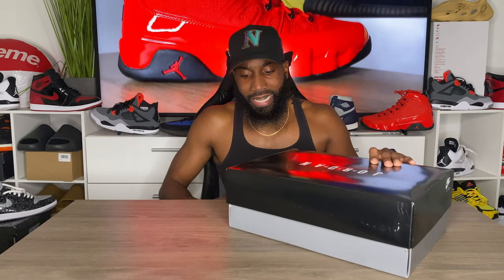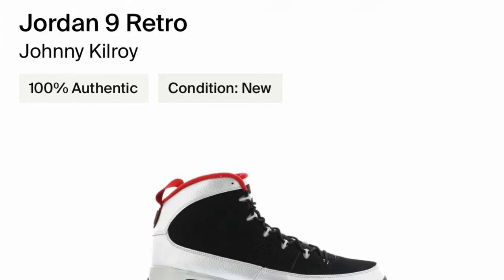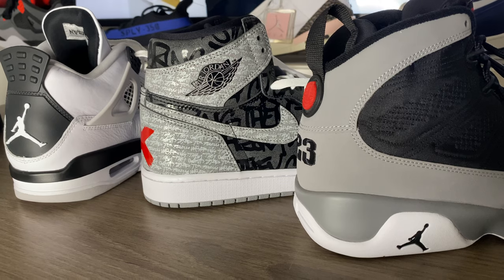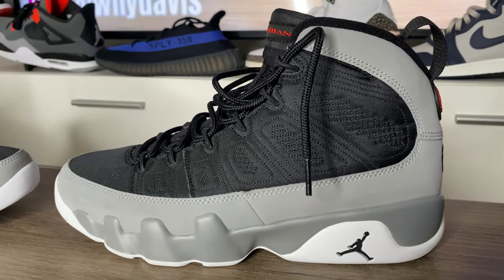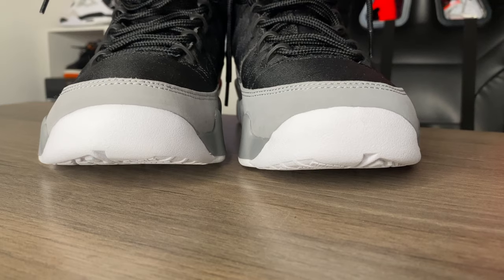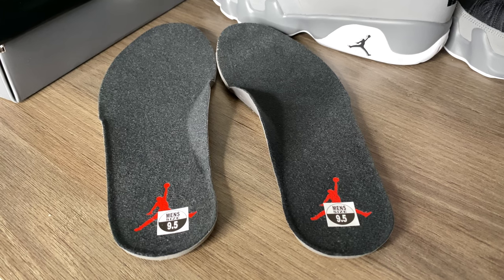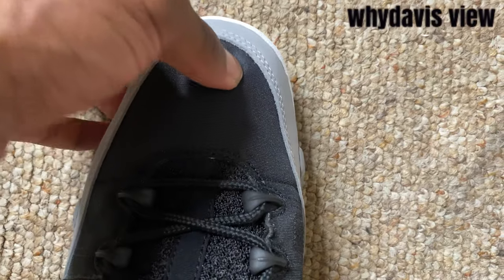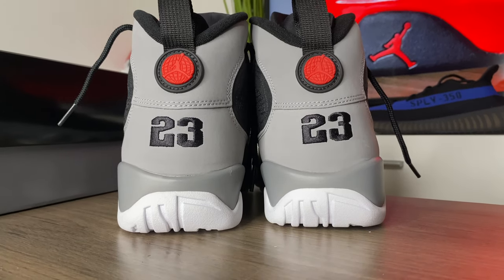Air Jordan 9 Particle Grey On Feet Review